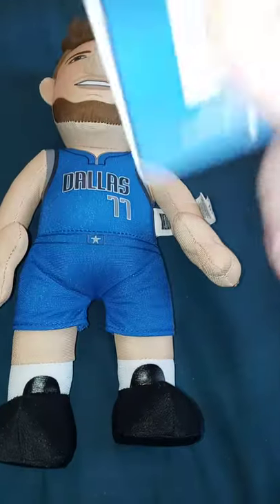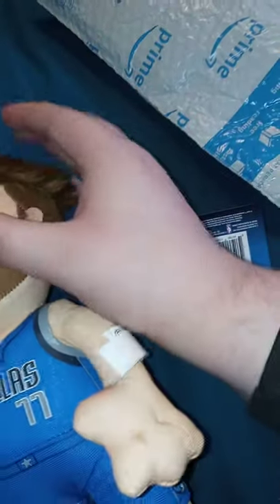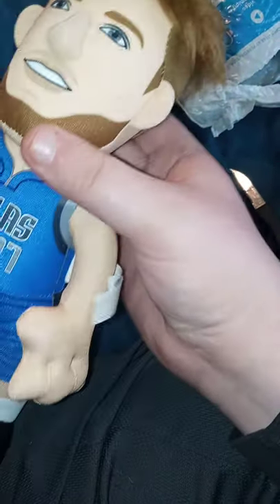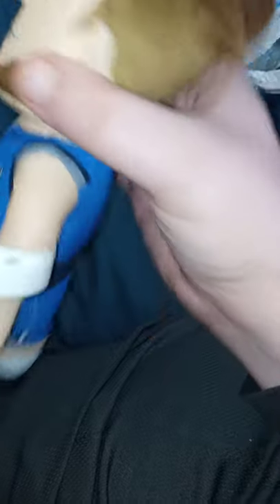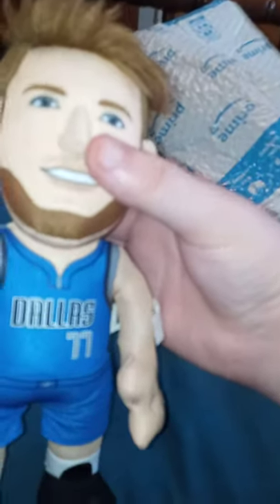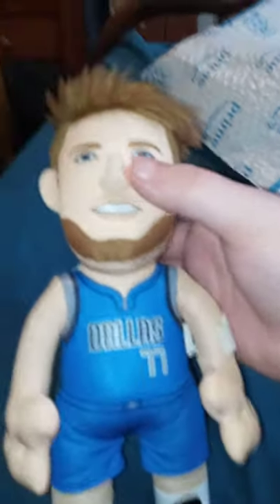Bleacher Creatures Dallas Mavericks Luka Doncic Unboxing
I tried to say the last name right -m-